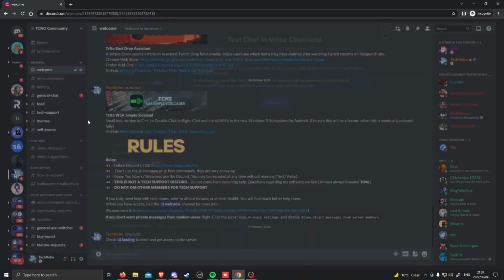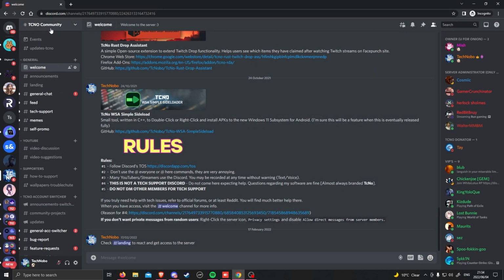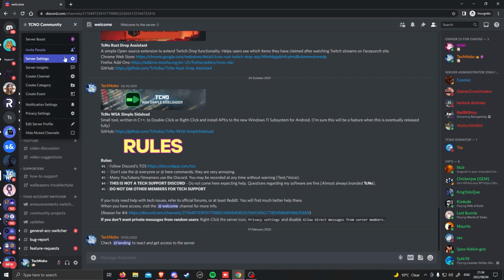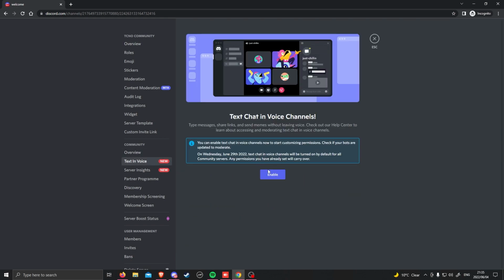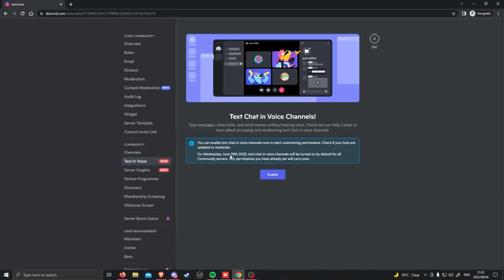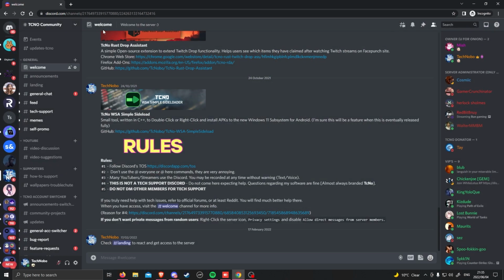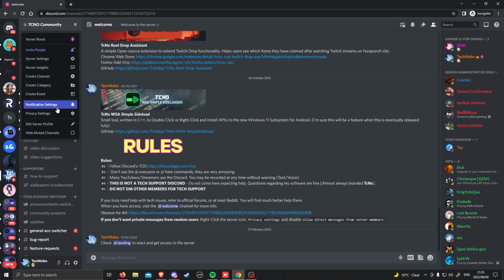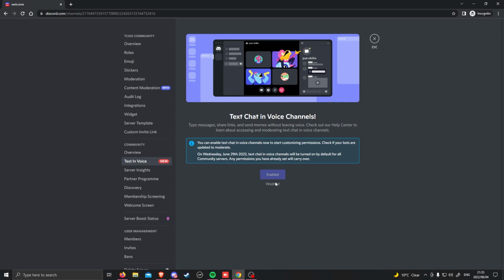Enable Text in Voice | Discord Text & Voice Channels COMBINED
Discord currently has a new feature for Community servers. You can enable Text in Voice to combine voice and text channels into one with a single button. Every existing voice channel will have a text channel to go along with it. It's simple to set up and this video shows the very basic usage.

Timestamps:
0:00 - Explanation
0:25 - Enable Text in Voice
1:12 - How to use Text in Voice
1:36 - Does Text in Voice keep chat history? Yes.
1:46 - View Text in Voice without joining? Yes.